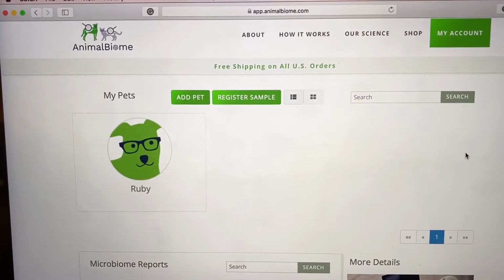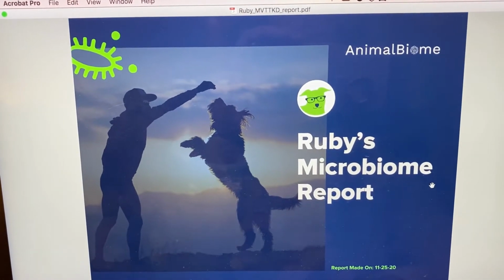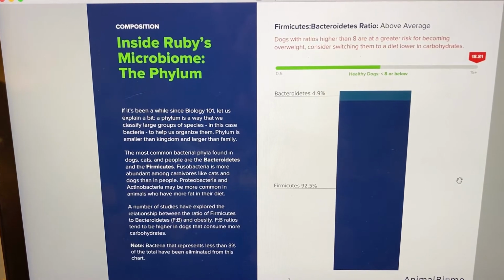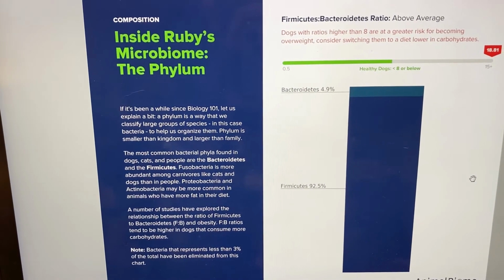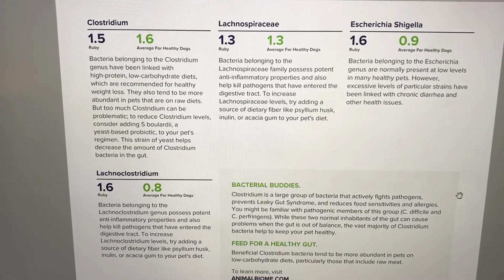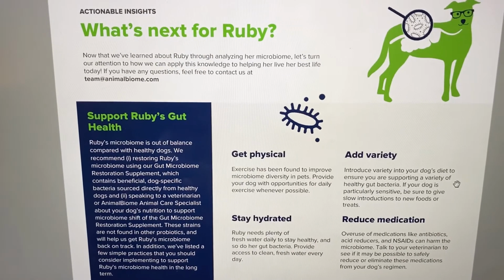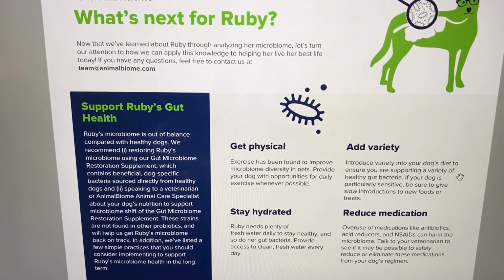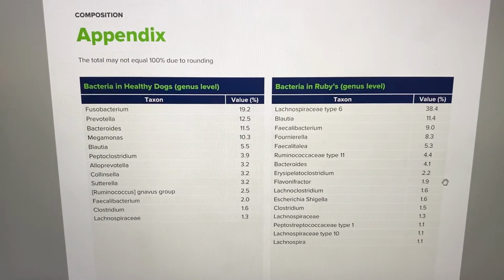Your Dog’s Microbiome - The good and bad BUGS Part 3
Your dog’s microbiome requires balance for overall health.  In part 3 I talk about Ruby's AnimalBiome's test kit report results that identifies Ruby's current gut health and the plan for next steps.